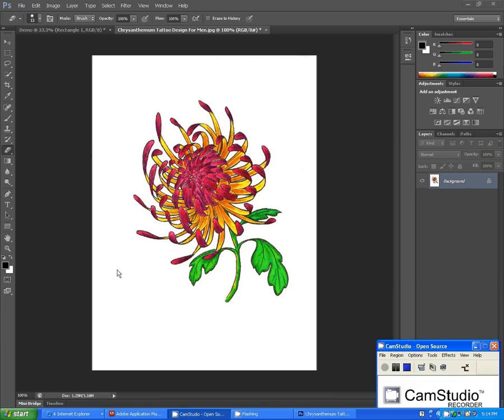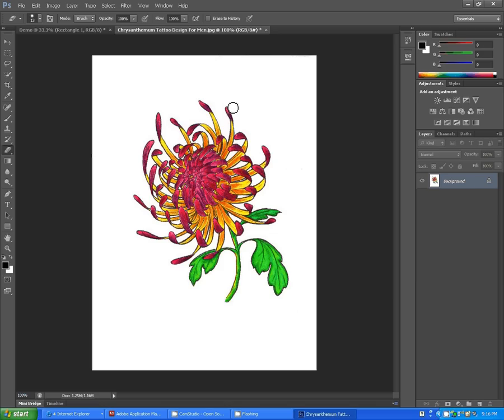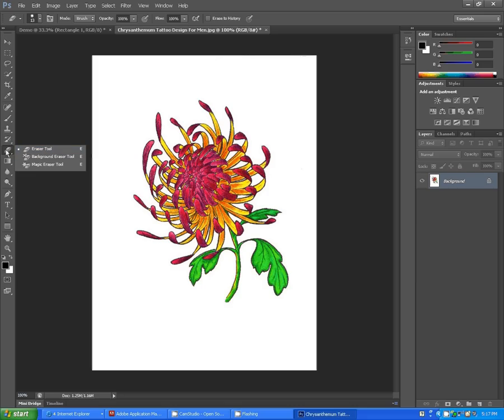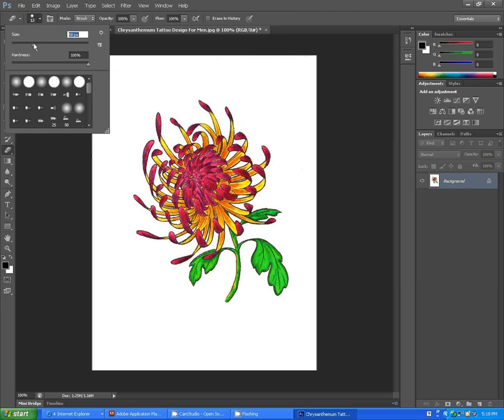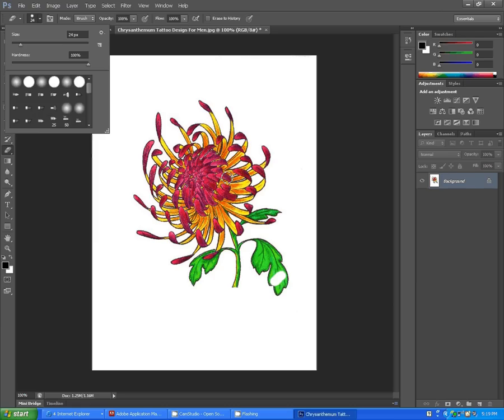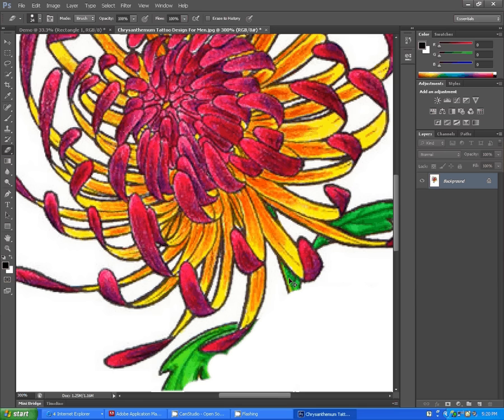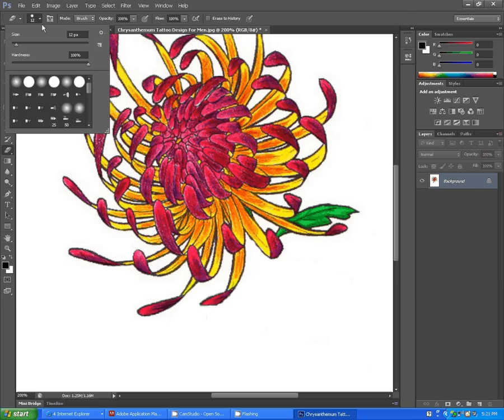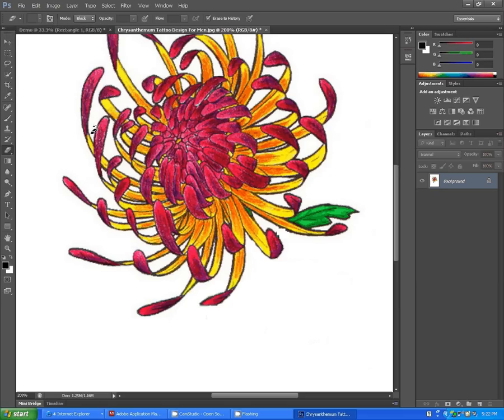Using the Erase Tool with Photoshop CS6 -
Conde's Tech Support Manager, Vicky Waldrop demonstrates using the Erase Tool in Photoshop CS6. for more tips and business supplies for dye sublimation and heat transfer imprinting. Graphic programs are essential to the imaged products industry and working with tools like Corel make the work easier and fun! Contact conde.com or call for information about working with personalized and imaged products created by dye sublimation and heat transfer applications. Check out our videos that show how and showcase all the products you can make on condeTV.com.